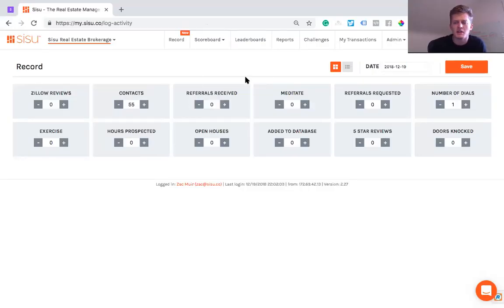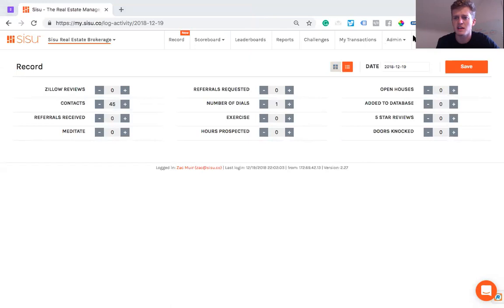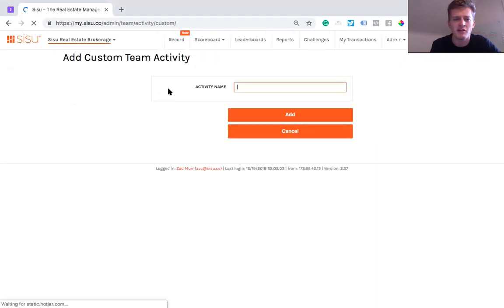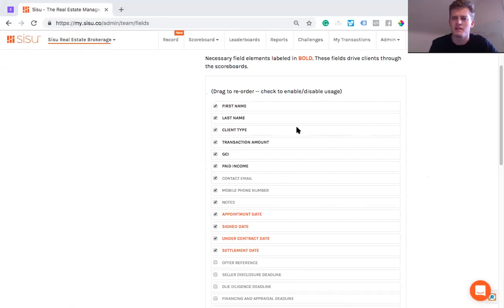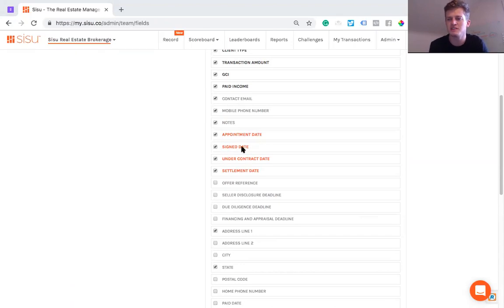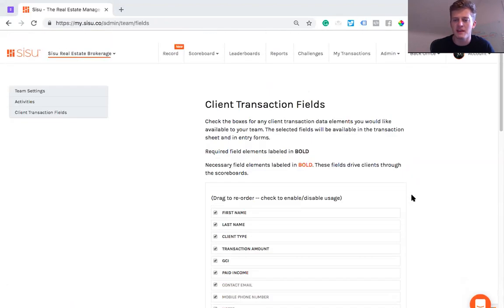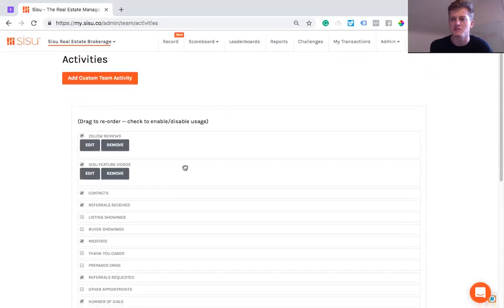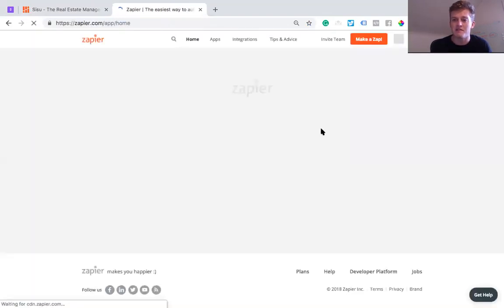NEW Sisu Updates Dec 19 - Custom Activities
Hi everyone! This weeks updates are centered around activity tracking.

- You will have full functionality to track using the "record" tab on desktop.

- If you head into "team settings" and select "activities" from the left hand side, you'll be able to add in your own CUSTOM ACTIVITY TYPES. You can re-arrange them to change the order you want them to show up on your app and dashboards.

- Watch the video for a few other tips that will help for your continued success in the platform.

Everyone have a killer end of the year, and make sure you're getting ready with new goals for 2019!